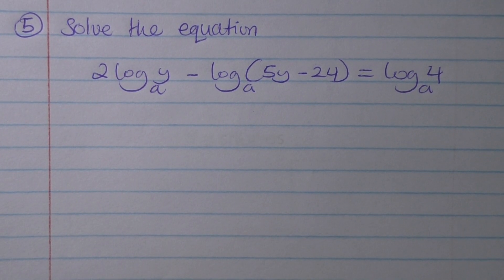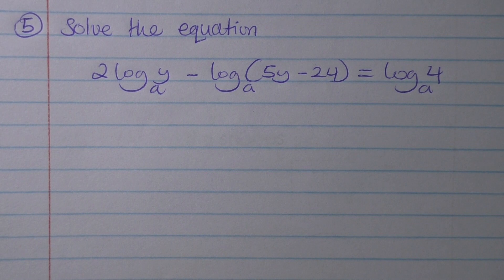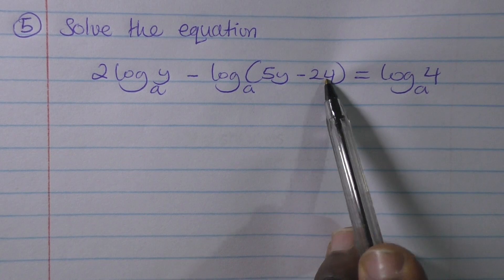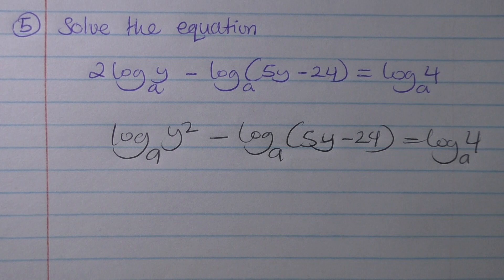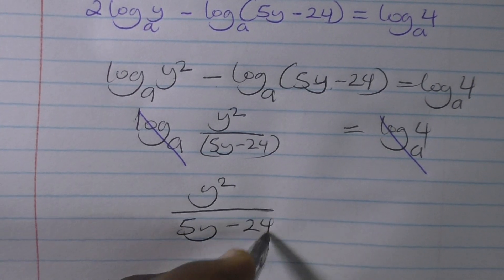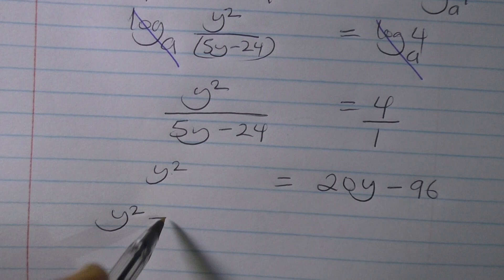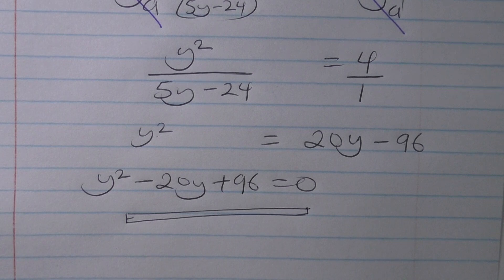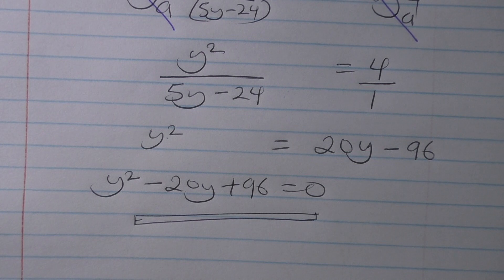LOGARITHMS LESSON SIX